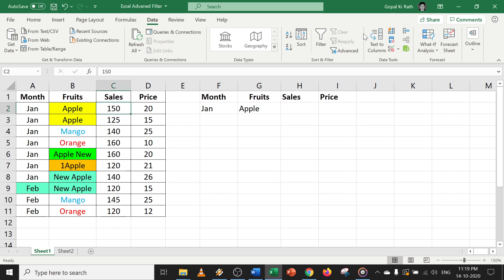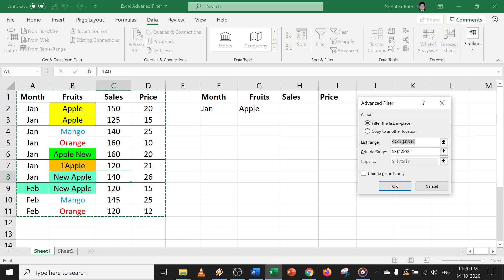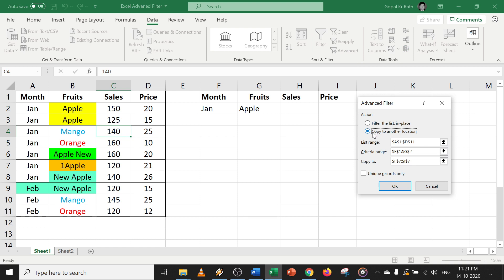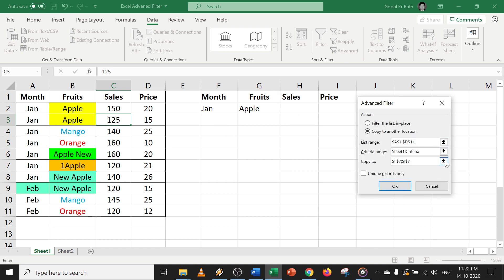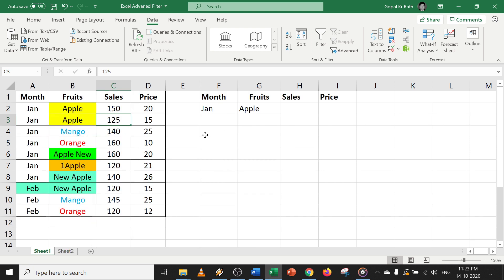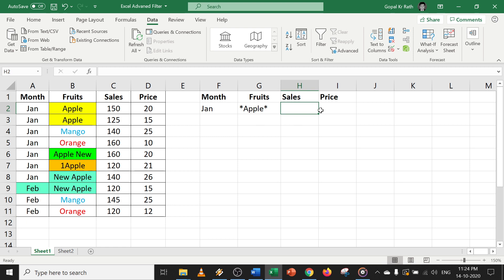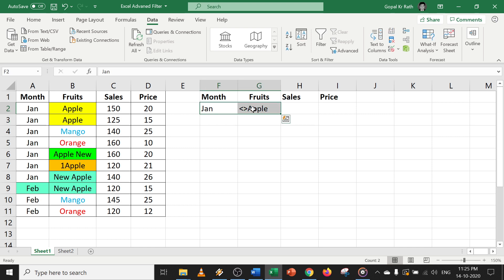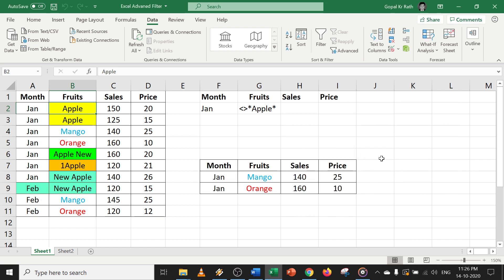Excel Advanced Filter (error ✅ copy to another location / active sheet)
Excel Advanced Filter (error ✅ copy to another location / active sheet error). you can only copy filtered data to the active sheet error fixed and also you can paste in another worksheet or workbook, in this video. Watch this video, if advanced filter not working. Excel advanced filter examples (multiple criteria). Tutorial video on excel advanced filter (copy to another location/sheet) error you can only copy filtered data to the active sheet. The Microsoft Excel dynamic advanced filter is used to extract a list from a data based on the criteria or conditions.

In this excel advanced filter tutorial, will explain:

1. How to use advanced filter in excel
2. Ho to select “List Range”, Criteria Range” and “Copy to”
3. How to use “filter the list, in-place”
4. How to use multiple criteria in advanced filter
5. How to use AND, OR, greater than, less than, equal to between conditions for criteria range
6. How to use wildcards in advanced filter (question mark and asterisk)
7. How to use filter between two dates or two numbers in advanced filter
8. How to copy to another location in advanced filter
9. How to copy to another sheet in advanced filter
10. How to fix the excel error “You can only copy filtered data to the active sheet”

★★ MUST Watch ★★

★★ NEW Functions in Excel ★★

EXCEL ADVANCED FILTER (TIMER)

Skip to 00:24 Advanced Filter

Skip to 00:36 Filter the List

Skip to 01:51 Cop to another location

Skip to 02:21 Cop to another sheet

Skip to 03:42 Multiple criteria

★★ Learn More ★★

Gopal Krishna Rath @rathpoint

Stay Safe and Stay Healthy. Have a Great Day.